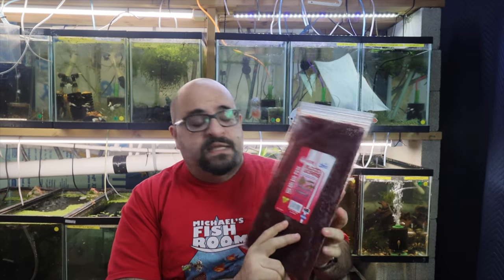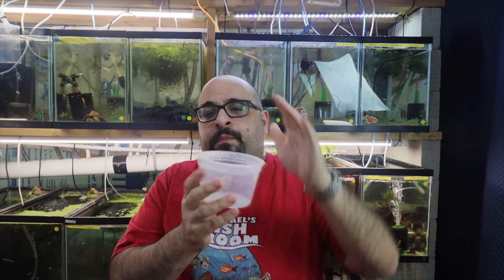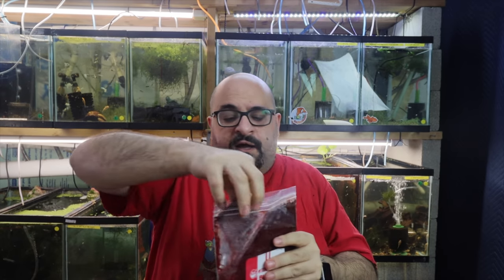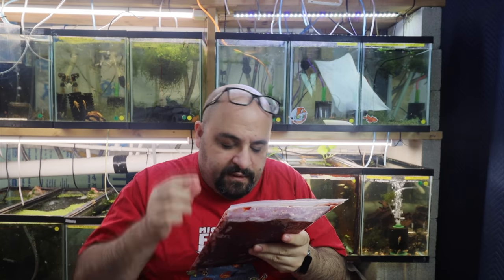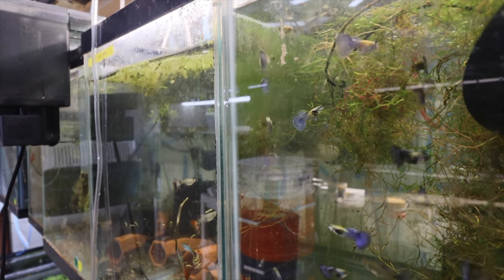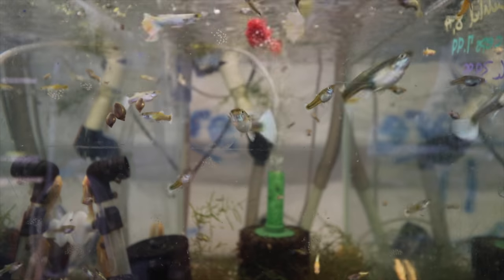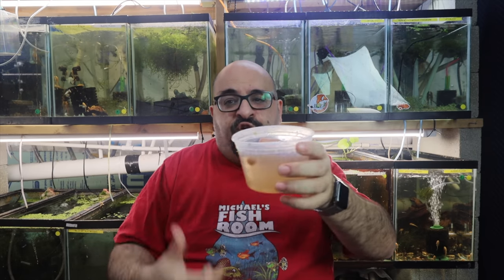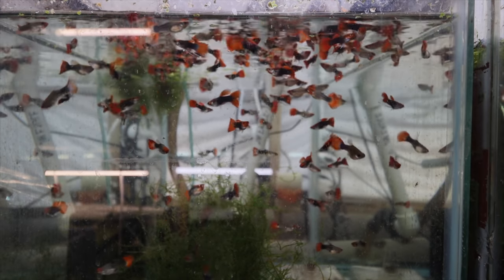How to Feed Frozen Fish Food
How to feed frozen fish food. Today on Michael's Fish Room, I will teach you how I feed frozen blood worms and frozen Cyclops. I feed frozen food a few times a week, and Iike Hikari Frozen Bloodworms and Ocean Nutrition Cyclops.

Seachem Prime

Seachem Safe

Ich X